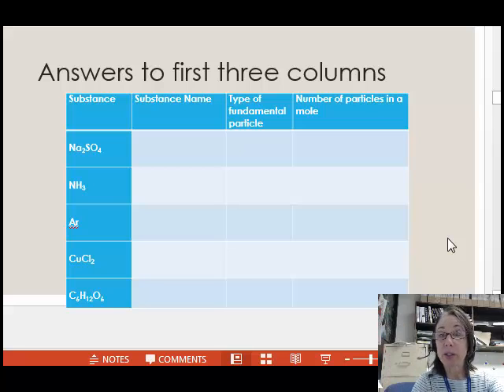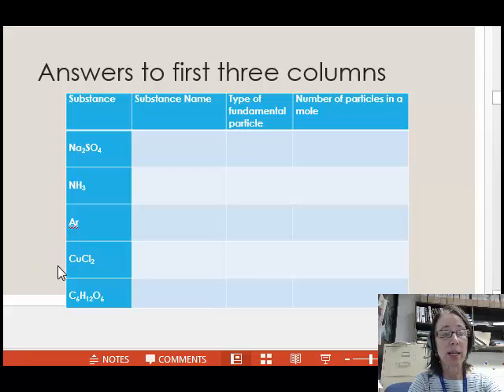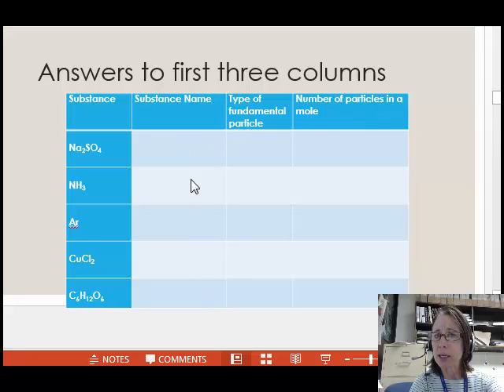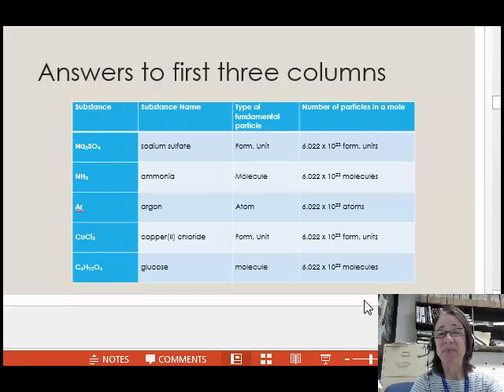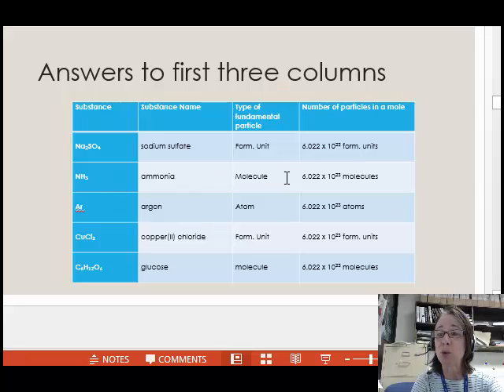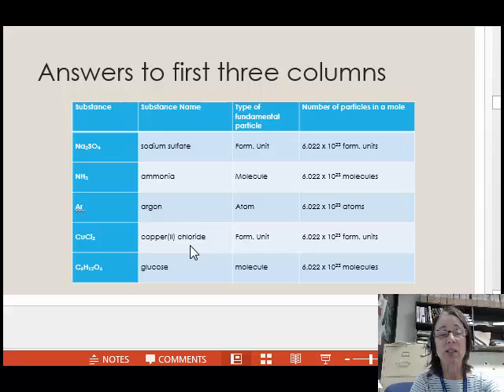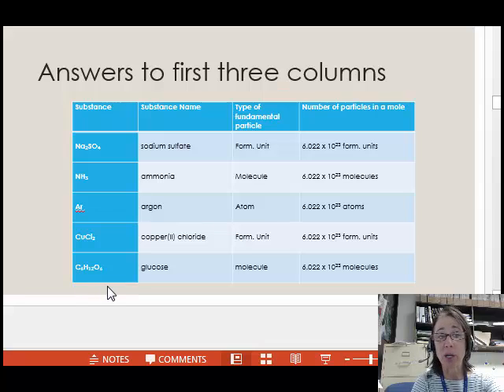CHM 151 SP18 174 A N and Fundamental Particles